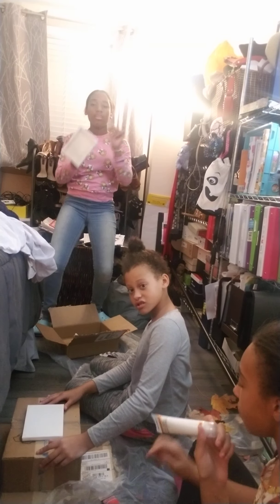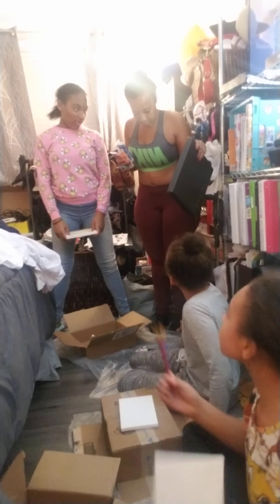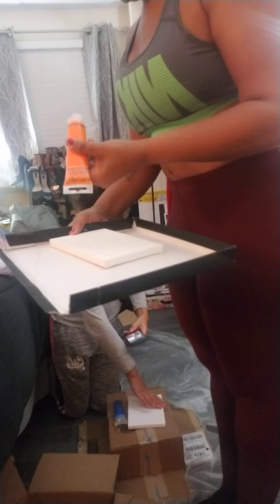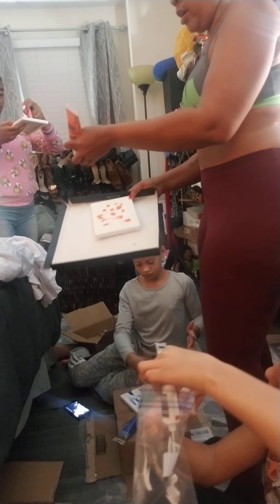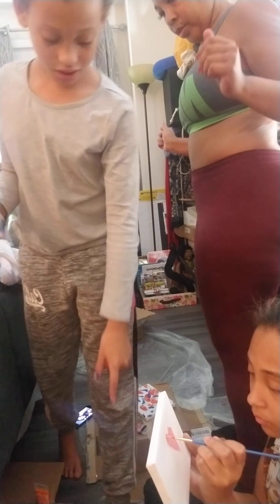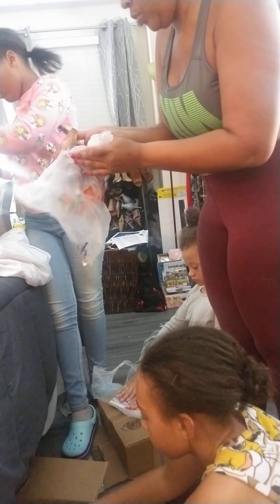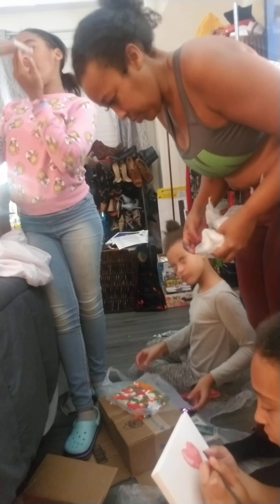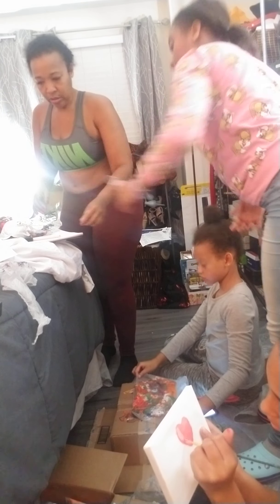How to create marble painting withe acrylic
Yes, it's that easy. I gathered all of my items from the dollar store.
Mod podge
White Canvases
Paint brushes
Plastic wrap
Acrylic paint
Something to have for a platform to elevate your master piece to dry and not be on the floor. Have fun and create your one of a kind art piece.
Steps:
Apply one color at a time in any pattern. After you used all the colors place the piece of plastic wrap over the art and go in any direction to connect the colors. Once you have completed it to your liking make sure you complete the side of the canvas by applying the additional paint with a brush, your fingers or the plastic wrap. If you see bubbles you want to use a torch at a low temperature to get them out. Let it completely dry. Remember the paint  does not need water to be added.

Have fun and marble!!